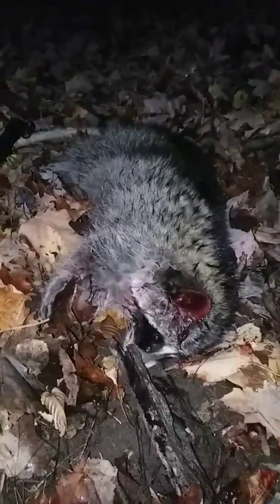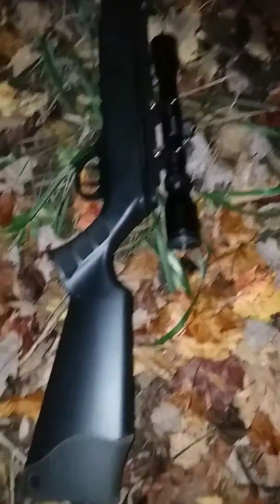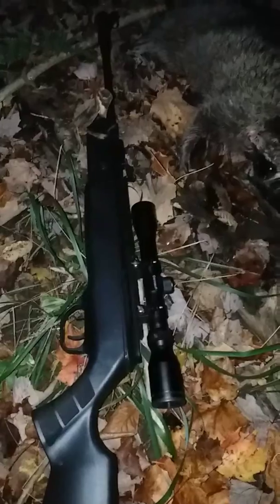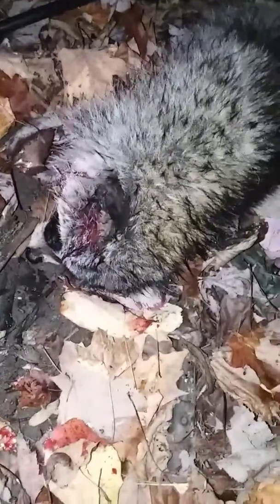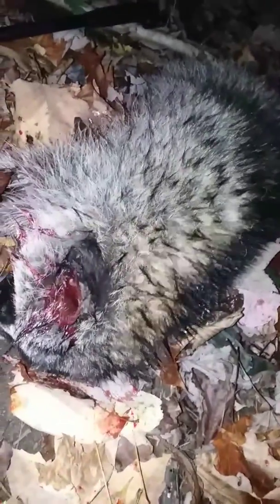.177 Caliber Ruger Air Rifle - Raccoon Kill!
We have a small hobby farm and cannot be having raccoons hanging around waiting to catch one of our hens. This 15-20 lb coon had been hanging out for a couple days so I had to put an end to it, and he wouldn't go into a live trap to relocate him. So instead I put one into the side of his skull with my .177 Cal Ruger Airhawk elite 2. Shot was taken at about 25 Yards using a Gamo Red Fire Pellet. I do not recommend taking any animal larger then a Squirrel with a .177 Caliber unless, UNLESS, you're right on with your gun. I can hit a Kernel of corn at 25 Yards 4 out of 5 times with this .177 Caliber, so I felt confident when I pulled the trigger that he was going down!